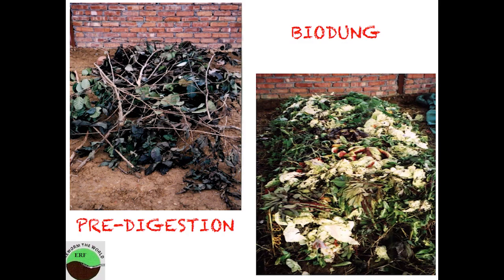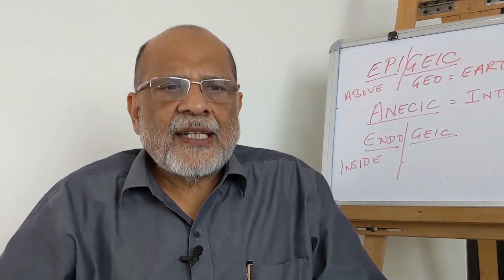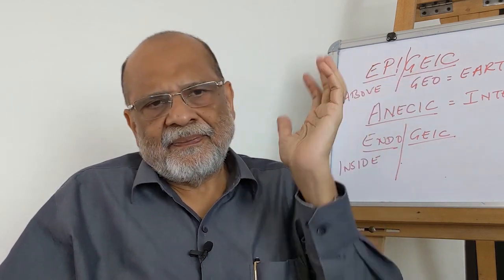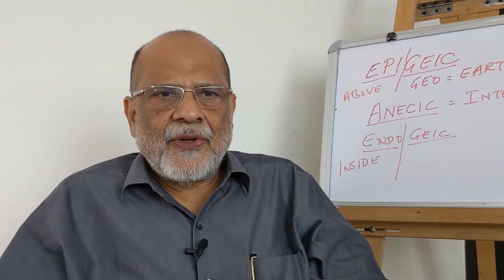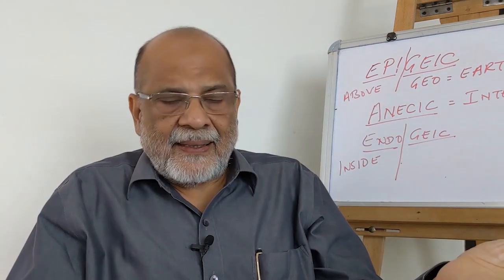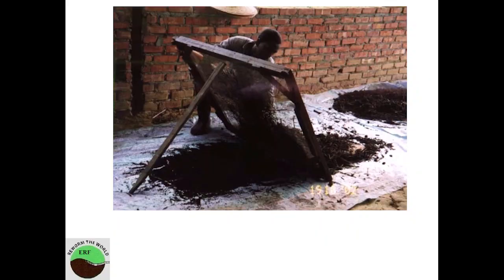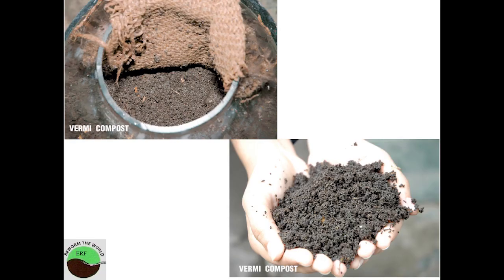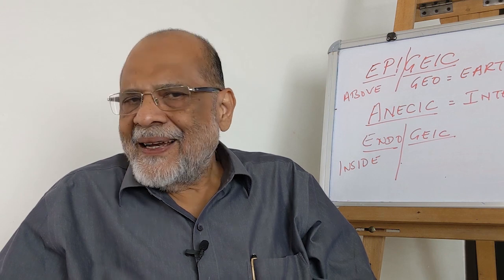Vermicompost: Part 6 of 9 videos by Prof. Sultan Ahmed Ismail on vermicomposting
This is part 6 of a series of 9 videos that give you a solid foundation to improve your soils by using earthworms and reduce waste by vermicomposting. (see list of videos below)